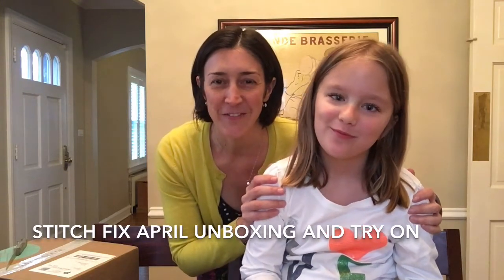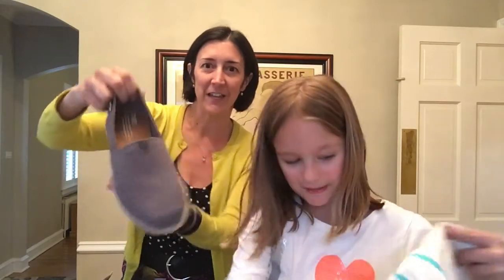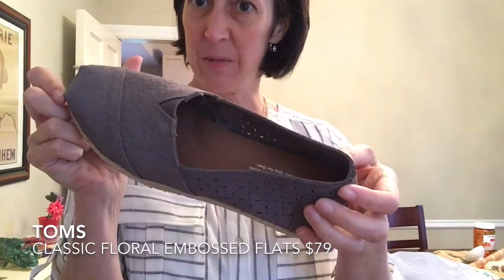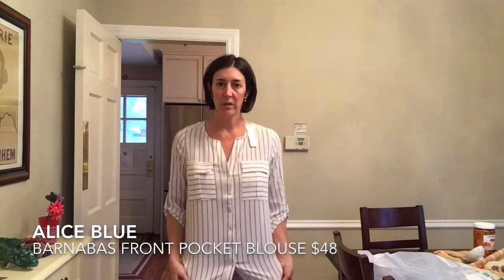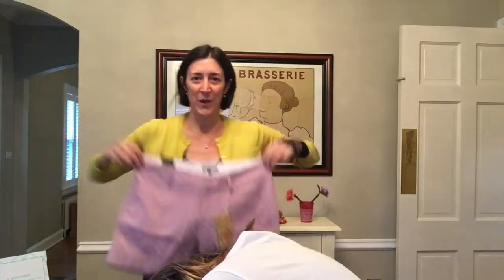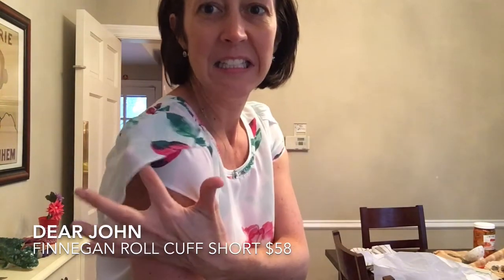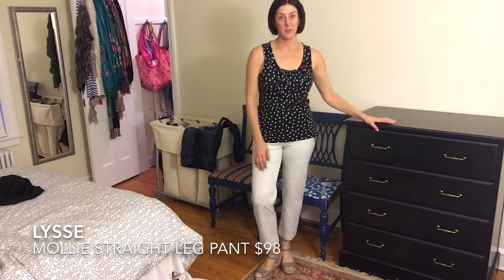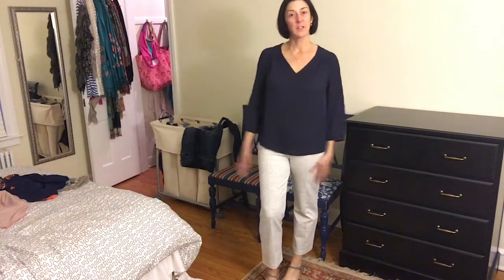Stitch Fix Unboxing and Try On April 2016